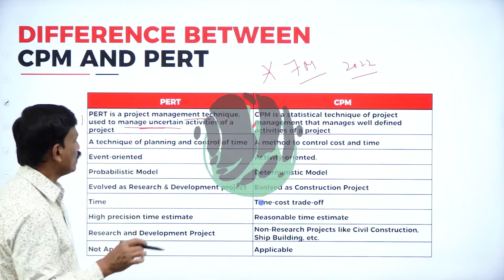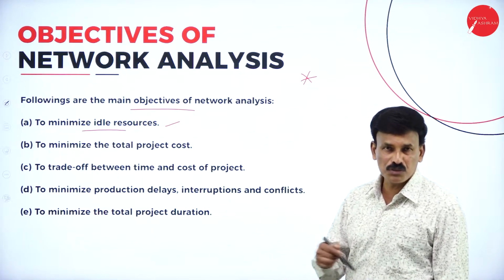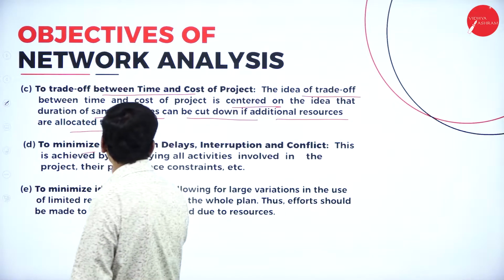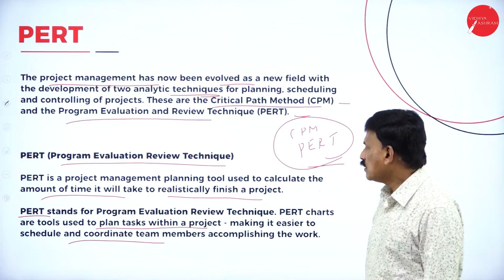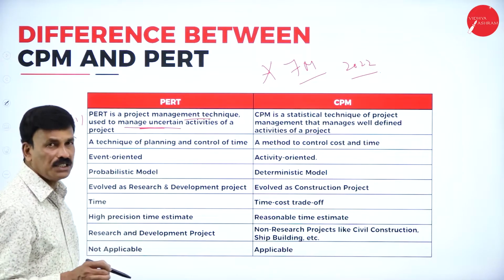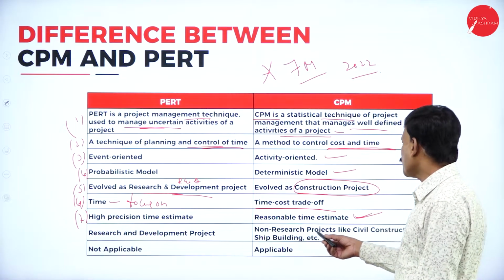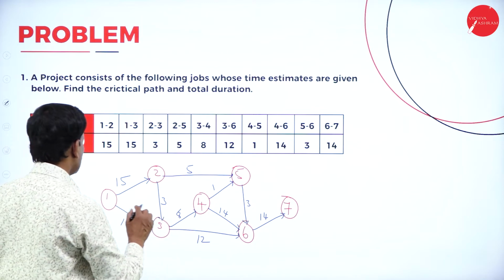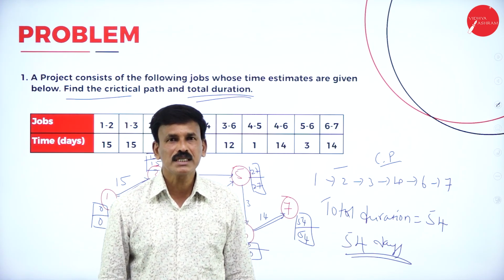DAY 33 | OPERATION RESEARCH | III SEM | B.C.A | GAME THEORY | L5